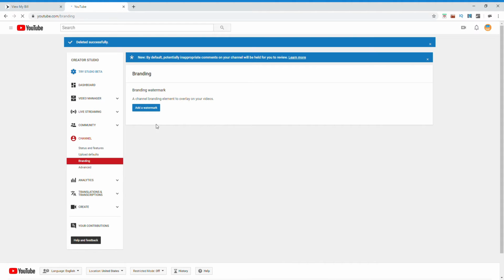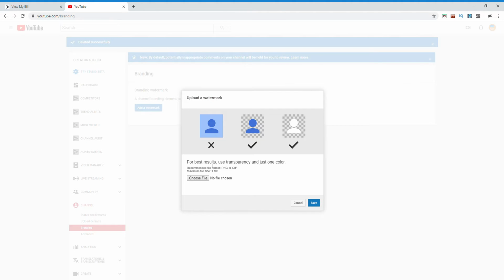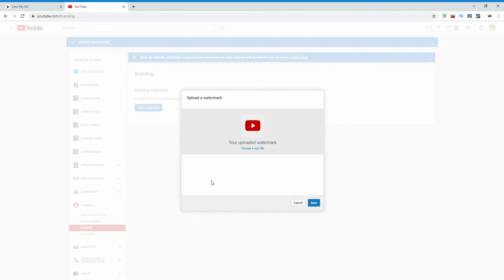HOW TO ADD YOUTUBE SUBSCRIBE BUTTON TO YOUR YOUTUBE CHANNEL !!!